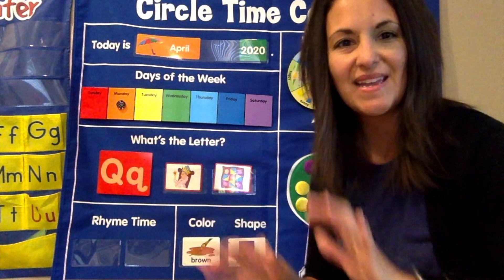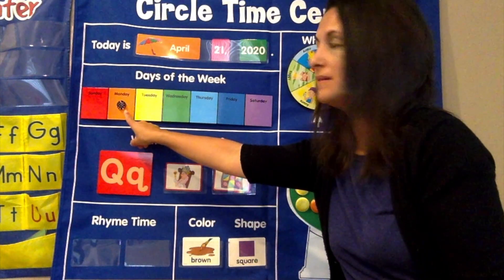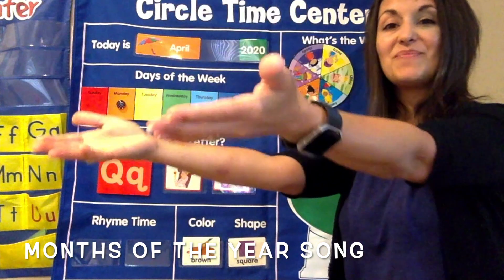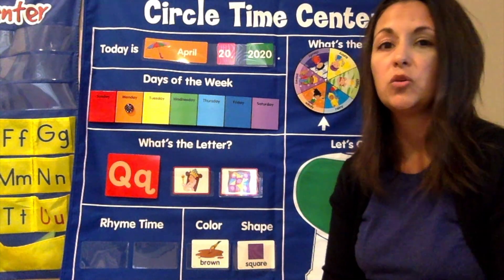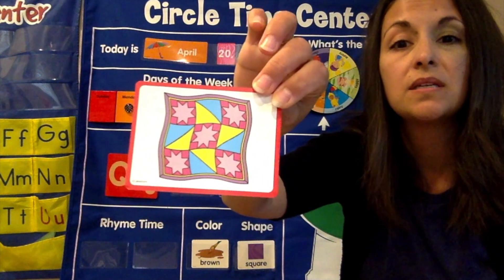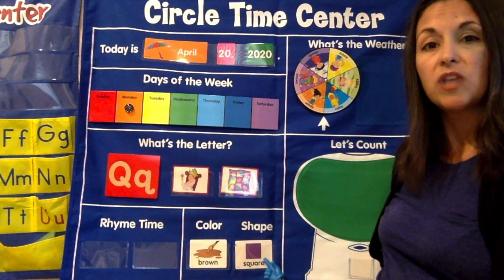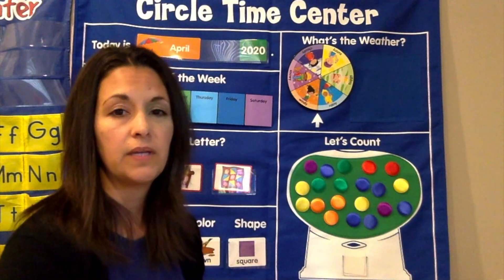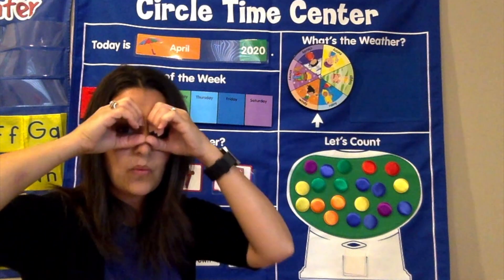April 21st Morning Calendar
This video is about April 21st Morning Calendar